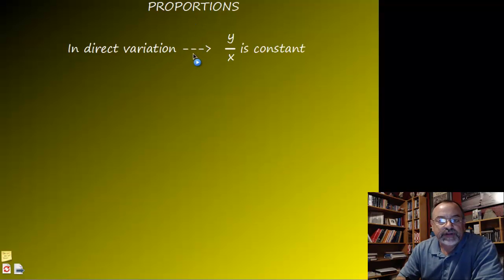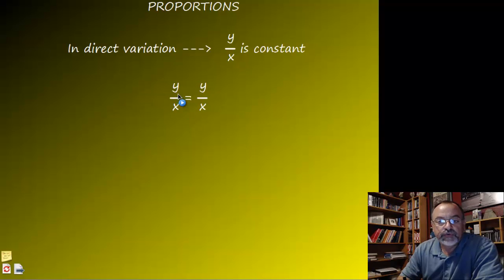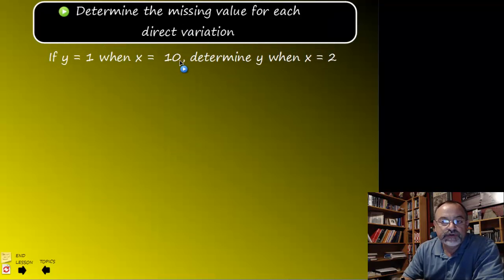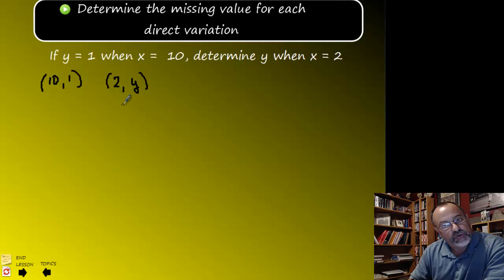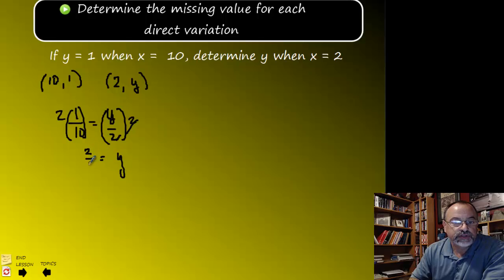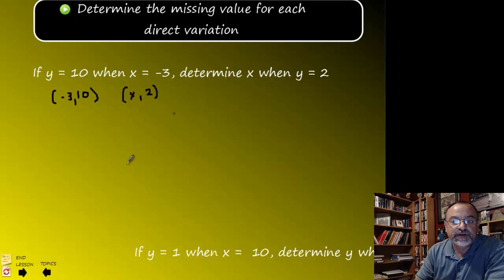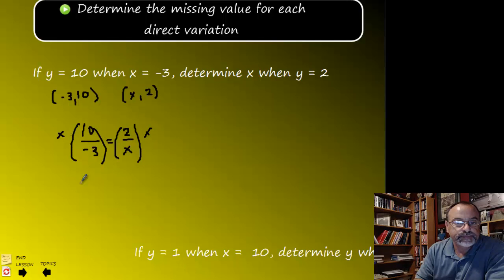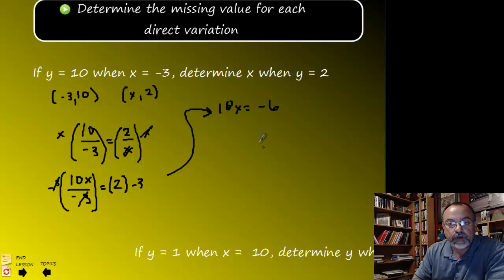AA - Chapter 2 Lesson 3C - Using Proportions with Direct Variation.mp4